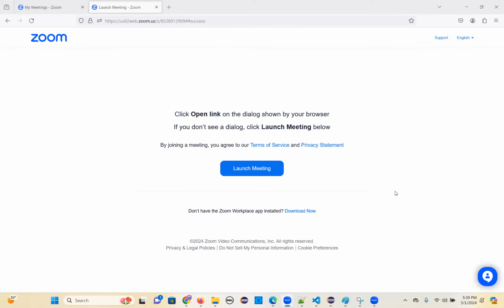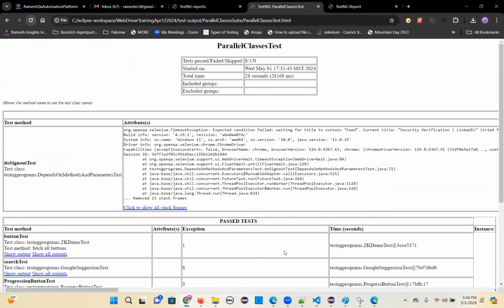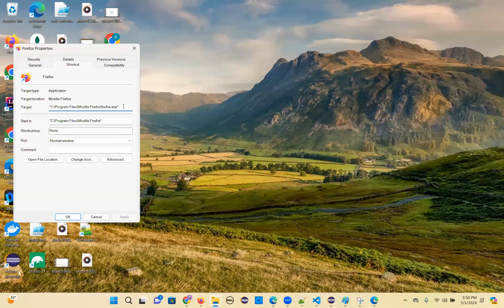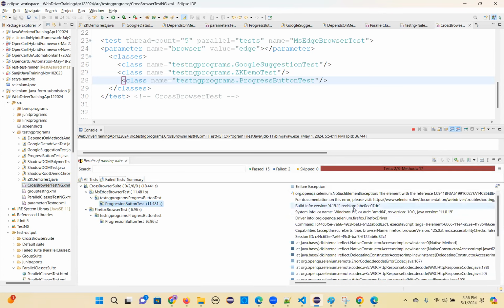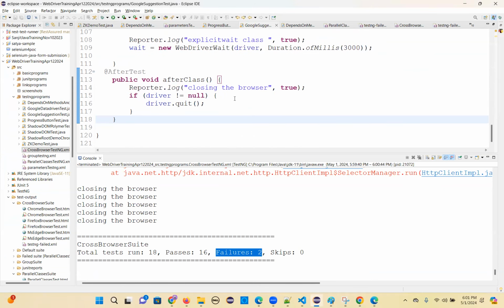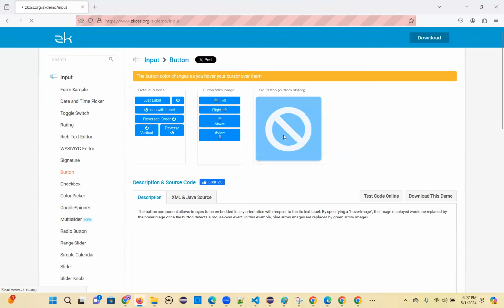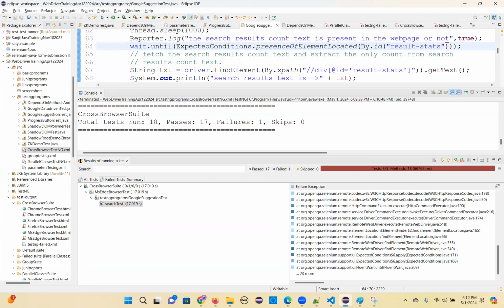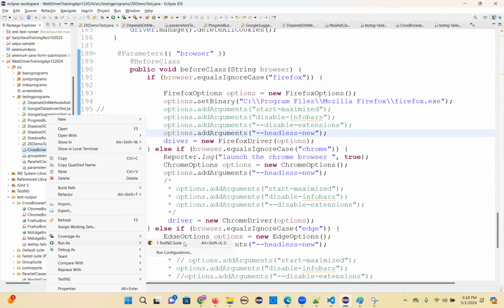Selenium TestNG Parallel crossBrowser Test Run MAY 01 2024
Selenium TestNG Parallel crossBrowser Test